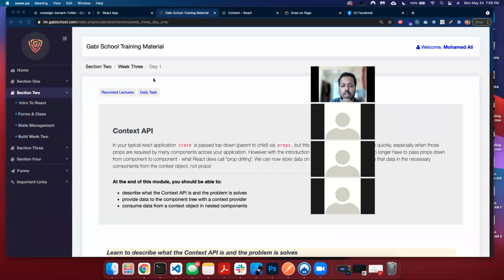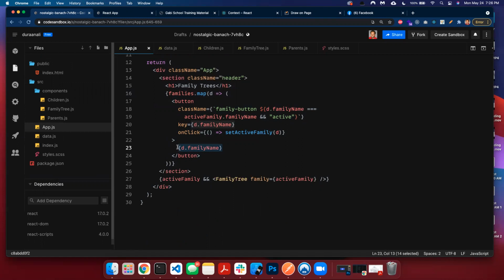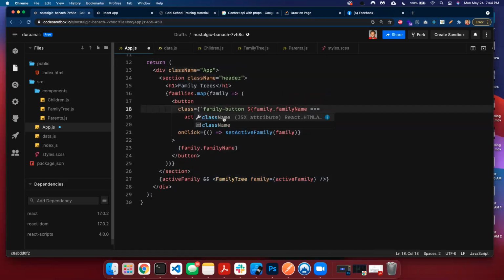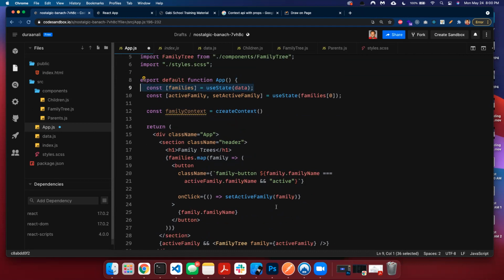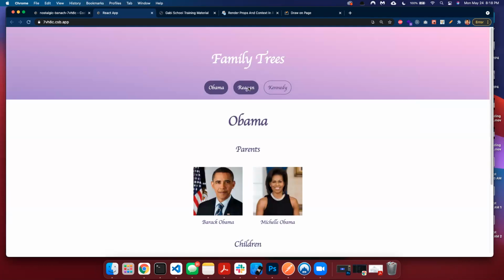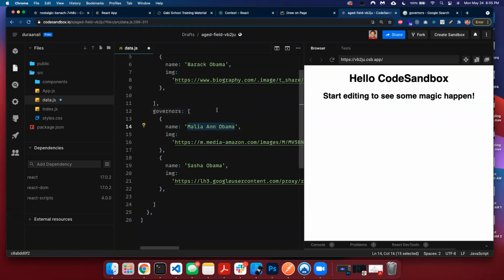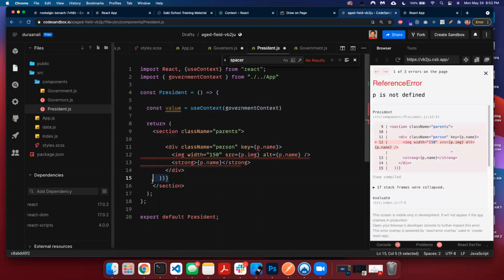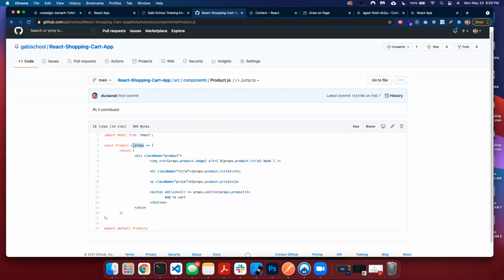WEB01 - Context API